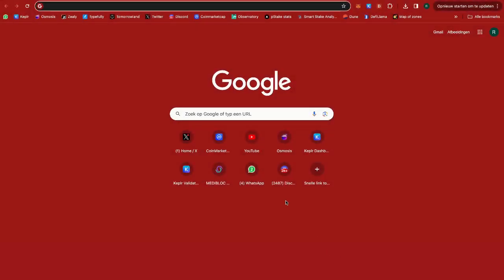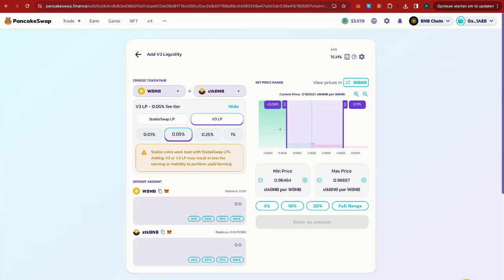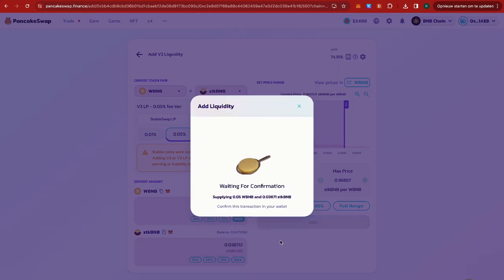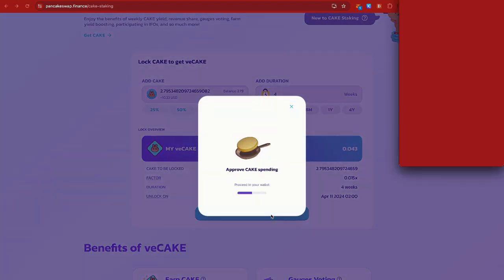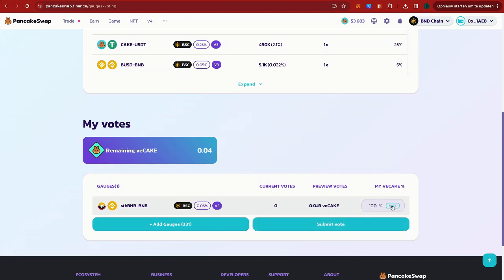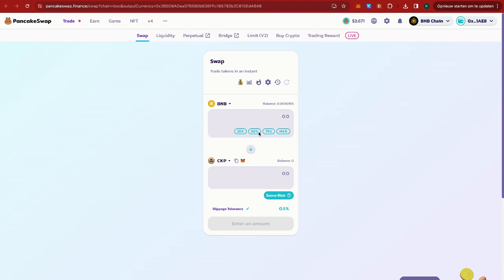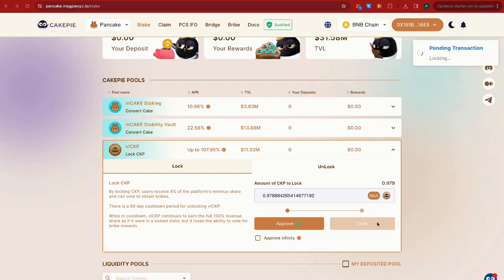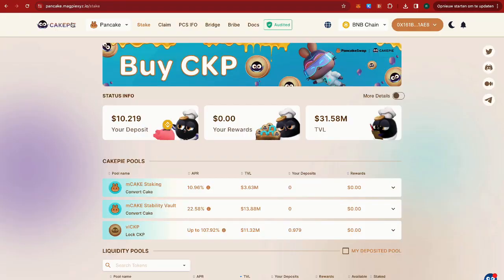stkBNB Tutorial on Pancakeswap | Tutorials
In this video we explain how to add stkBNB liquidity on Pancakeswap, how to vote on the stkBNB/BNB pool gauge and how to earn bribes on Cakepie.

Time Stamps:
00:03 How to add liquidity on Pancakeswap
02:03 How to vote on the stkBNB pool gauge
03:45 How to earn bribes on Cakepie